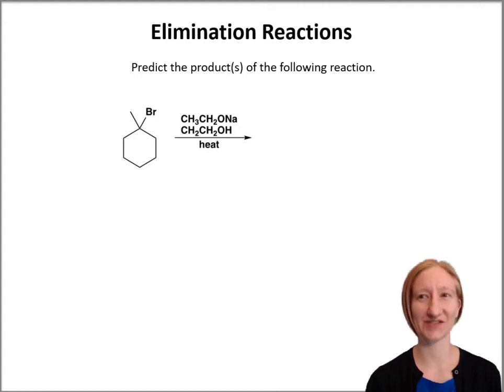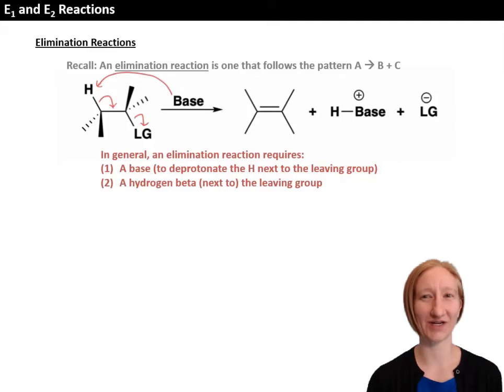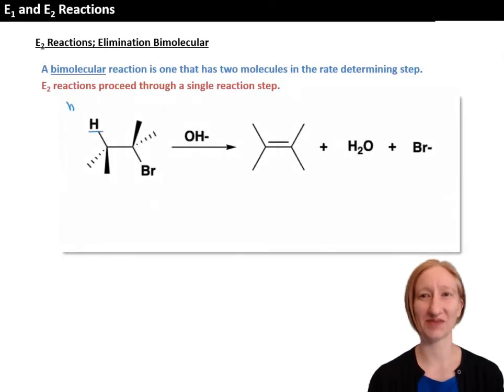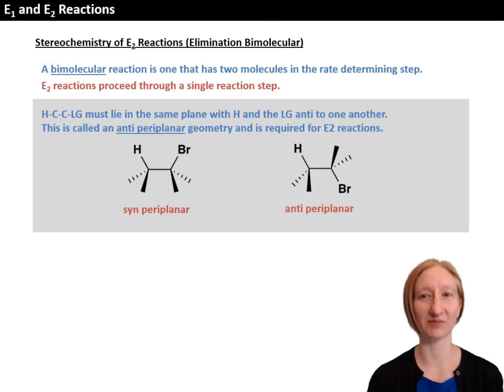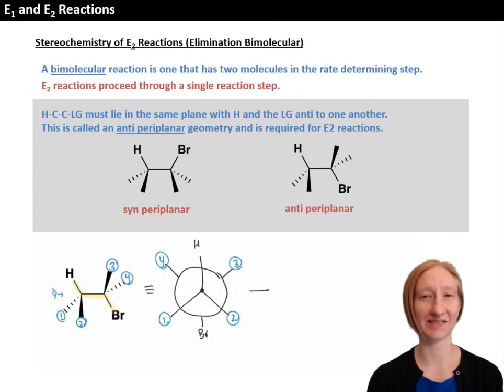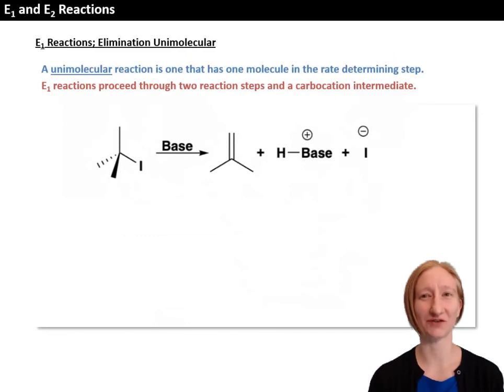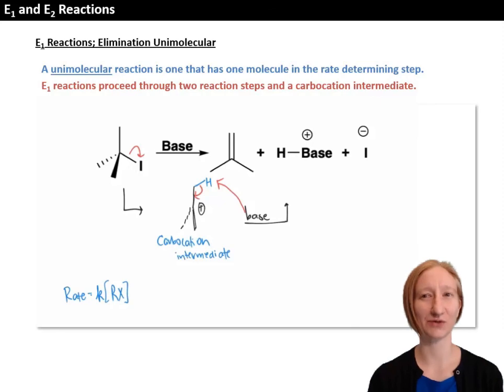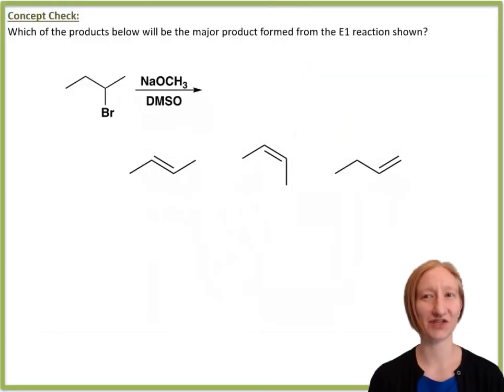Chapter 11. Video 3. Elimination Reactions